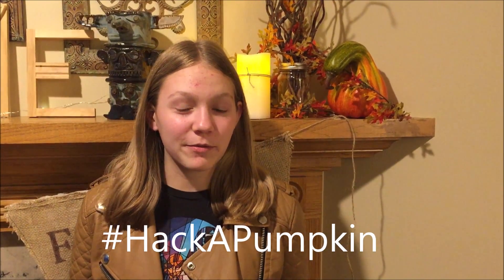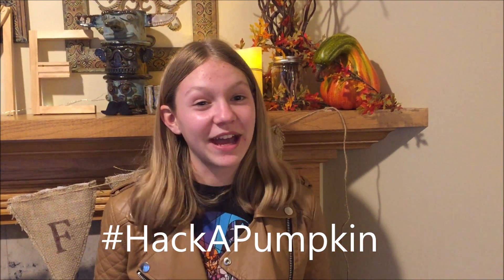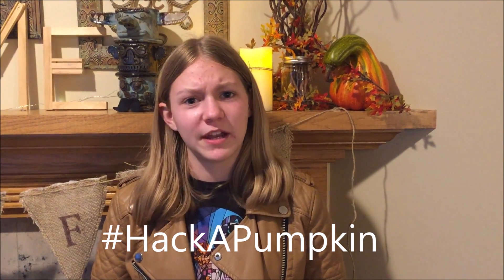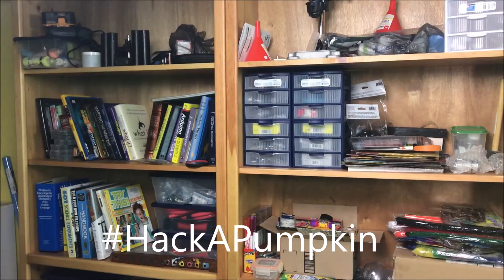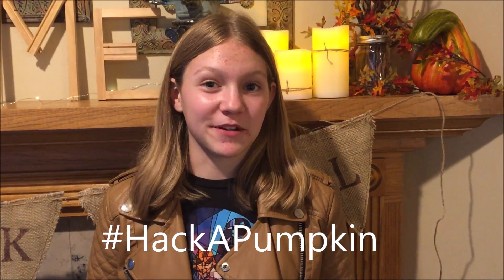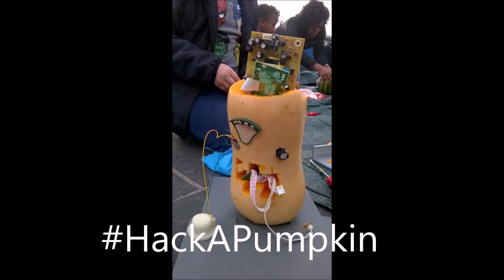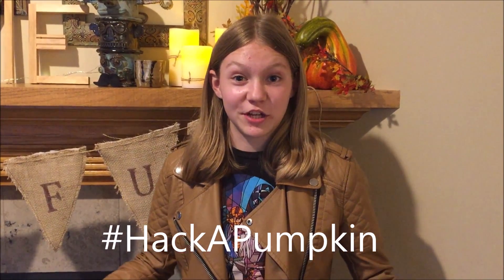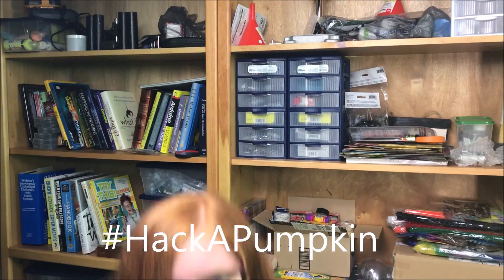HackAPumpkin Challenge Launch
@YoungSciProbs and @TheSTEAM_Squad are teaming up with Digi-Key Electronics to host the 2nd Annual HackAPumpkin Challenge. We challenge all makers to MAKE a creation by hacking a pumpkin. You can "Hack" as in programing, "Hack" as in chopping into it to carve something awesome, or even share a life "Hack" that is pumpkin related. The idea is to "MAKE" "Create" "Invent" using a pumpkin. Share your creations with a photo or video on Twitter using the hashtag HackAPumpkin and we will share and retweet on the @YoungSciProbs and @TheSTEAMSquad twitter pages. That's all that you have to do to participate.